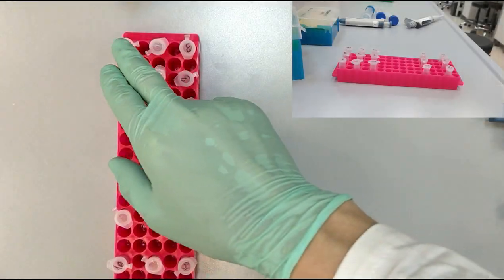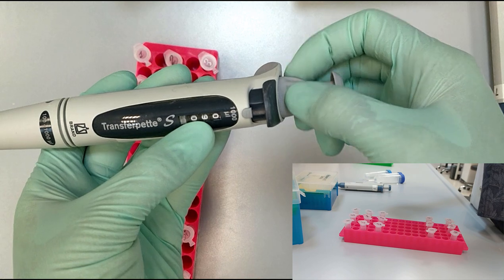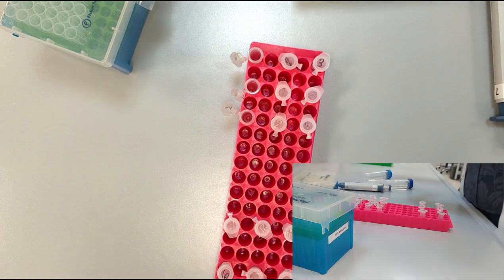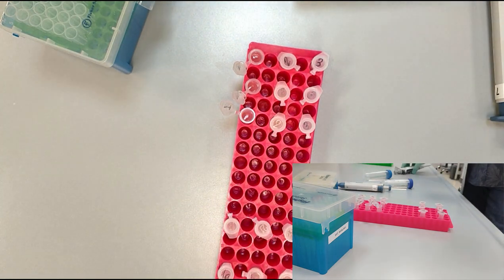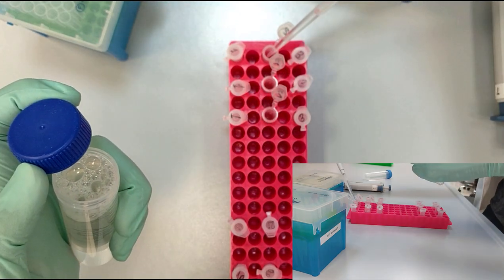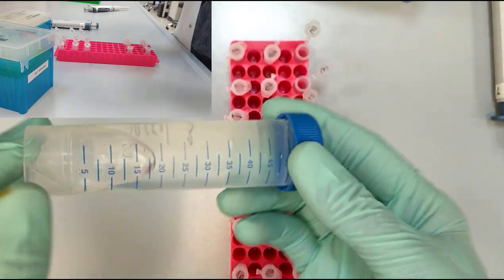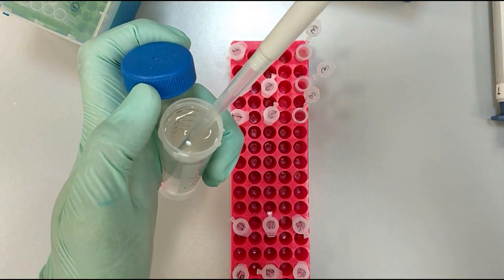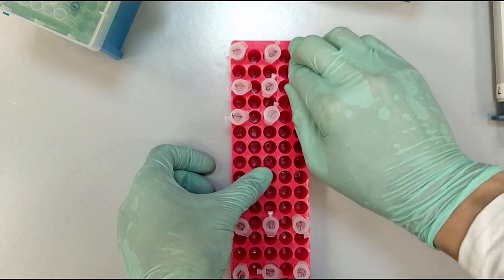Step 1. Preparation to Dialysis